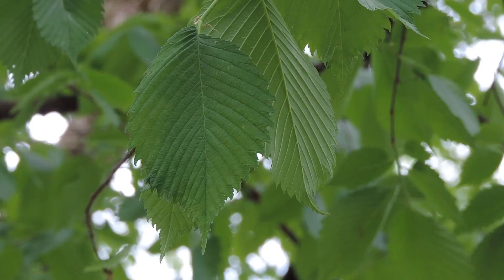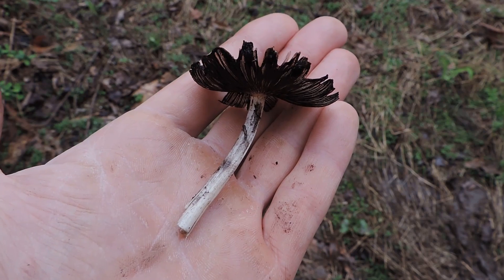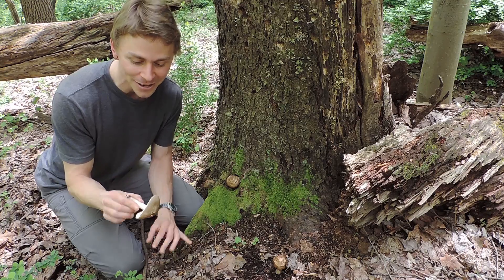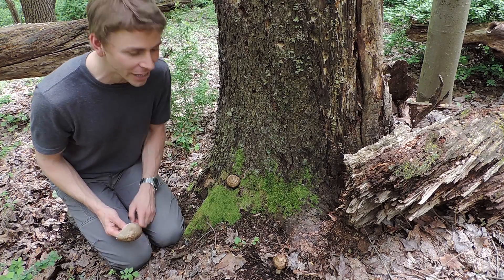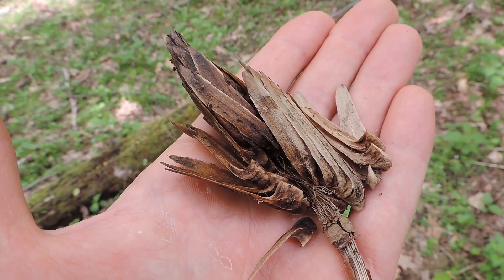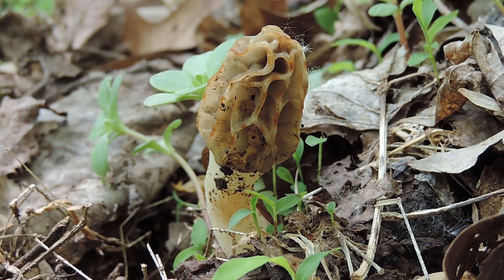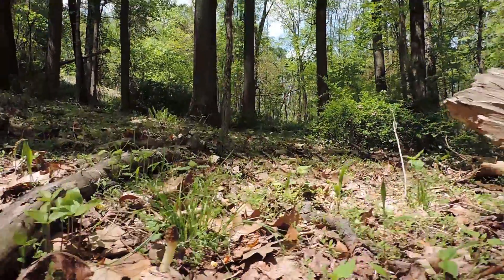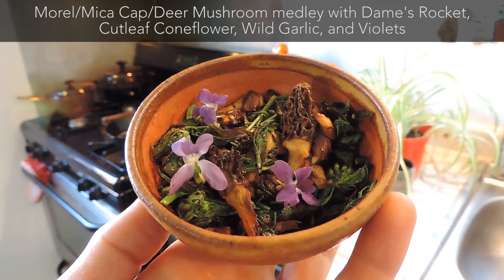On The Hunt For Wild Edible Spring Mushrooms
In this video, we take a look at some of spring's most familiar mushrooms.